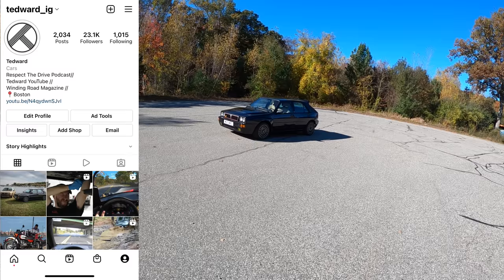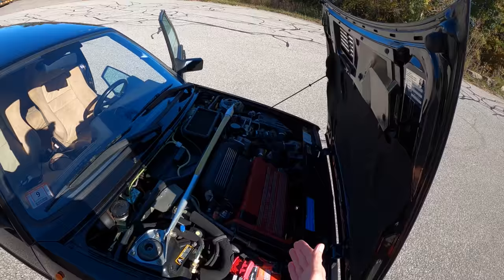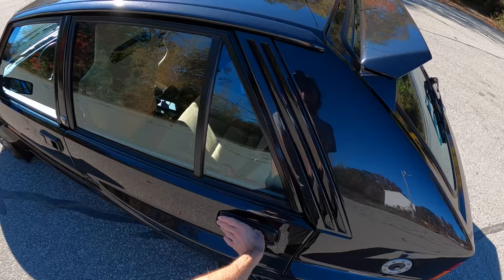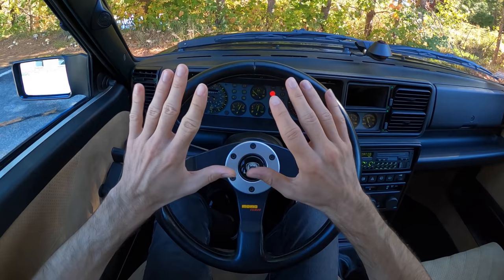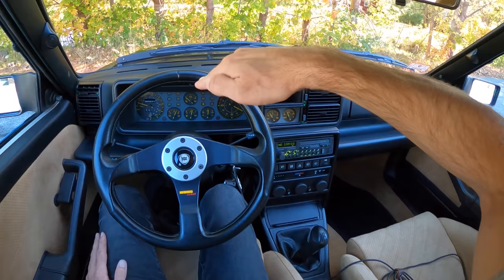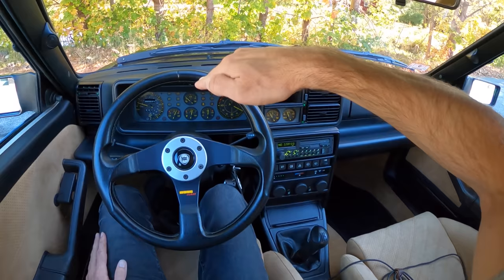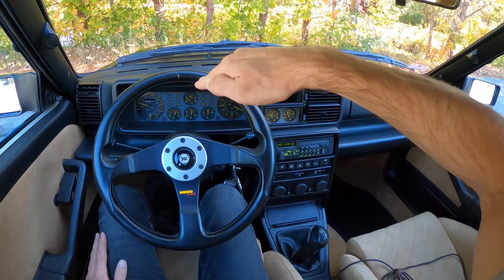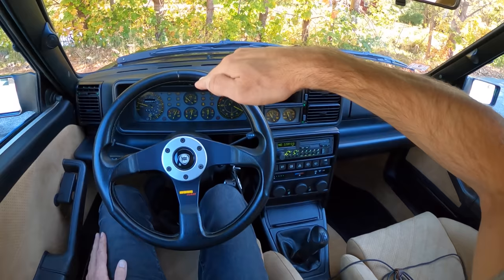1994 Lancia Delta Integrale Evo II - Driving the ULTIMATE Hot Hatch (POV Binaural Audio)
After Driving the Lancia Delta HF Integrale Evo 2 about 400 miles, Let's talk about what it's really like. Is it worth the hype?
Huge thanks to  Ai Design and @TeamChampangeNinjas